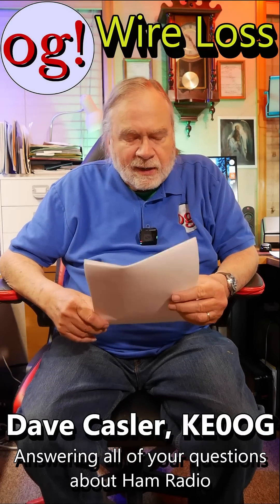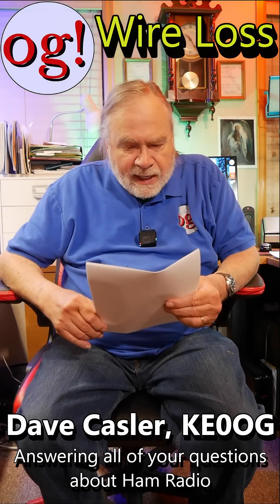Wire Loss (Short #41)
@nateitkin8279  is seeing some major loss in his coax lines and is wondering if there is a better solution or something he can do to lower the loss. What does Dave say?

amateur radio
ham radio
technician license
general license
extra license
ham radio training
dave casler
ham radio answers
icom 7300
end fed dipole
mag loop